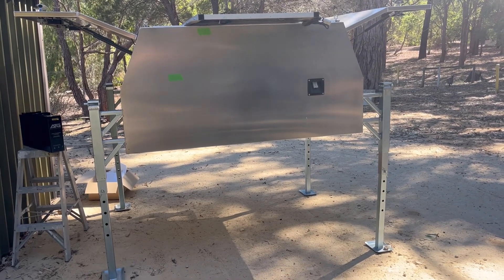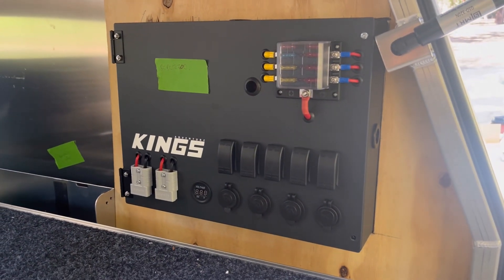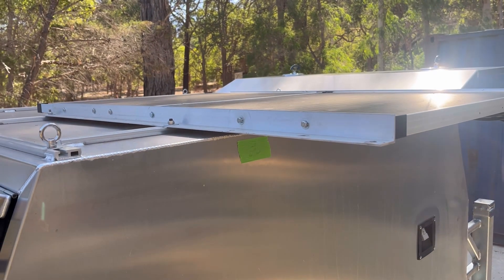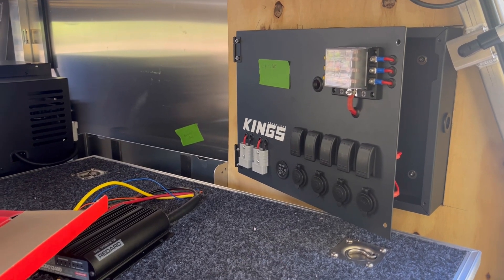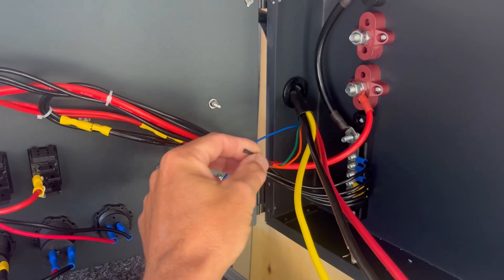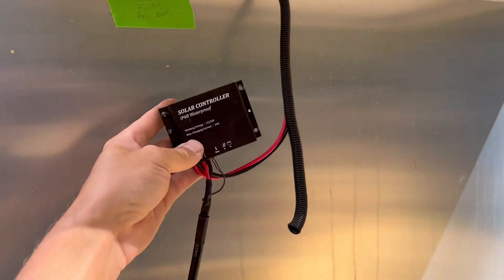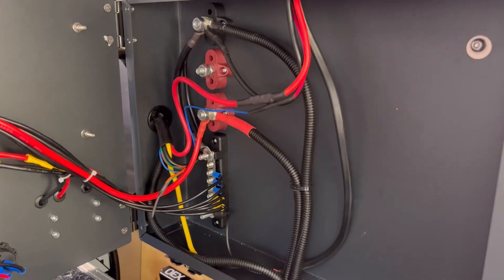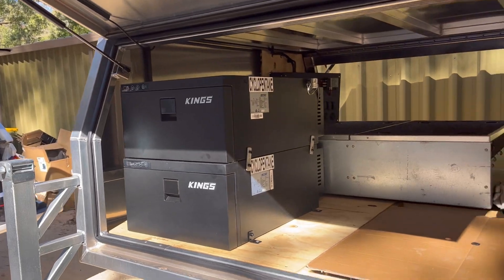EASY DIY Lithium Dual Battery with Redarc DC Charger install - Complete step-by-step guide!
In this video I'll show you how to install a basic 12V Lithium dual battery setup - including DIY 12V wiring tips!

If you're looking for a 12v setup for your 4WD, or a 12V Canopy Setup, and want a full dual battery system installation...this is your guide!

This Canopy set up is compatible on:
👉 Ford Ranger
👉 Toyota Hilux
👉 Toyota Landcruiser
👉 Isuzu DMAX
👉 Mitsubishi Triton, and so on

If you want simple - this is exactly what you need!

Here's what I'm going to cover in this video:
0:00 What you need and set up explained
7:54 Wiring the Redarc DC Charger
11:20 Wiring the Solar Panel and vehicle input to DC Charger
16:36 Connecting fridge, freezer and Travel Buddy to the system
17:56 Checking Operation and Lithium Battery Bluetooth Data

Just a heads up... I am an Auto Electrician, but I am NOT a Lithium Battery Specialist, Engineer or Scientist. My tests are not recorded in laboratory conditions, and the data is therefore NOT to be considered accurate or scientific.

Cheers! 🙂